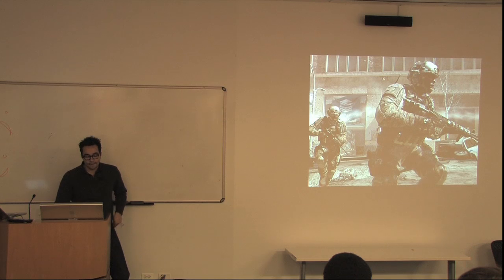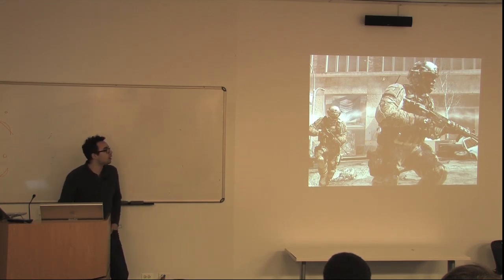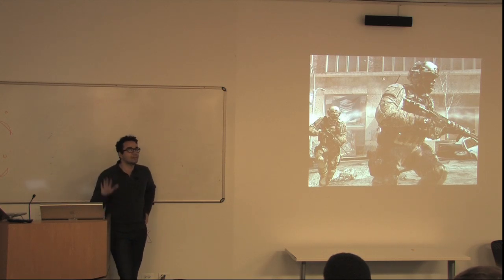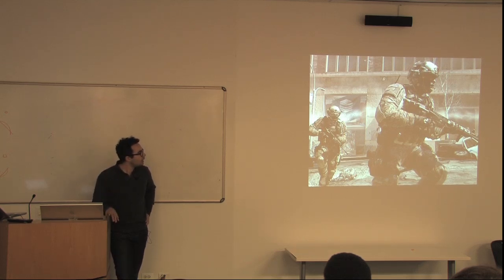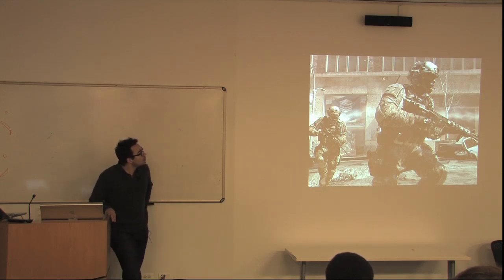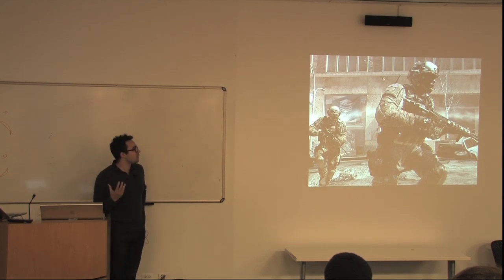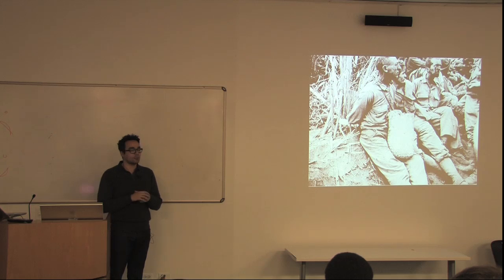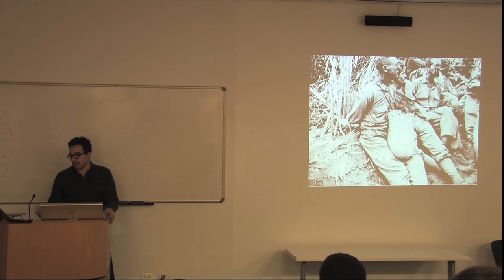Jamin Warren visits Columbia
Jamin Warren, founder and editor of Kill Screen Magazine, challenges the traditional reporting of video games. Through an analytical perspective, he highlights on the depth and power of video games, which are often not considered at artform.